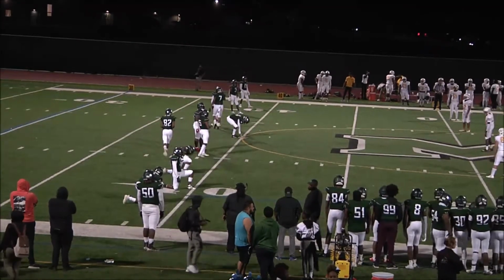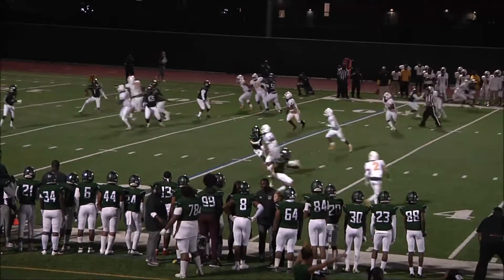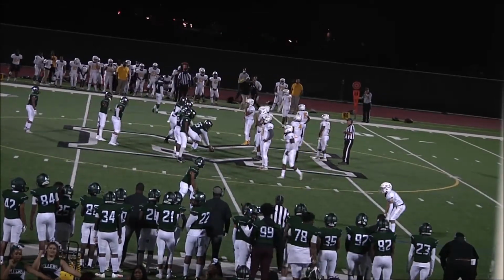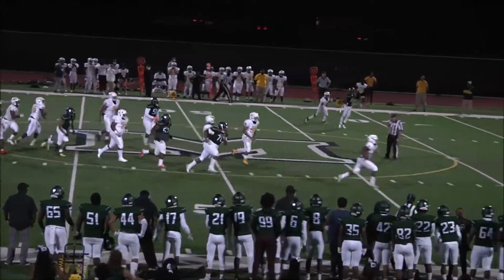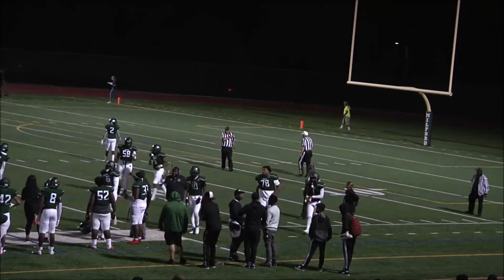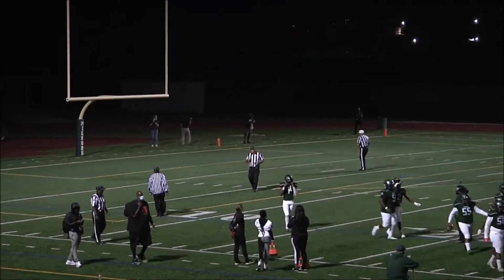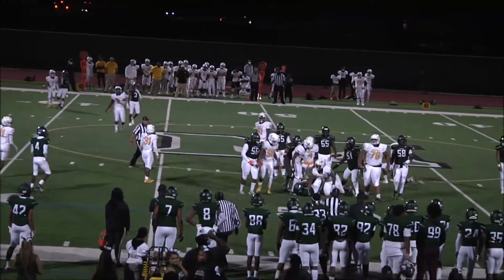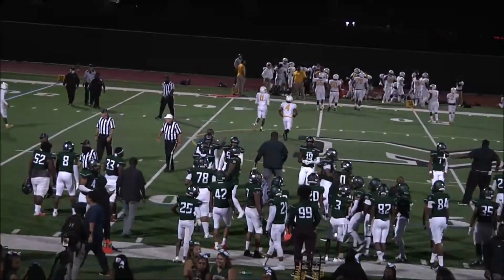Owings Mills vs Milford Mill 2nd Half- DSN DMV HS Football Game Of The Week 2021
Owings Mills Eagles(3-0) vs Milford Mill Academy Millers(2-1) 2nd Half
DSN DMV HS Game Of The Week 2021
DSN DMV HS Football

Play by Play/Camera: Demarus Dye
Color Analyst: Kevin Solomon(Coach of Cheaspeake- Balt. County for Boys Basketball & Teacher at Owings Mills High School)

Check out the Flex Zone Spin Off show Goofy Central via The Flex Zone Youtube & Facebook Channel plus the Flex Zone every week as well.

Rosters & Jersey numbers could change before Game Time, we apologize if a name to a number jersey is not right on commentary.

DSN does not own this theme/music & is posted for educational &